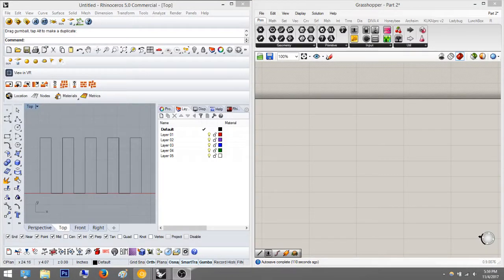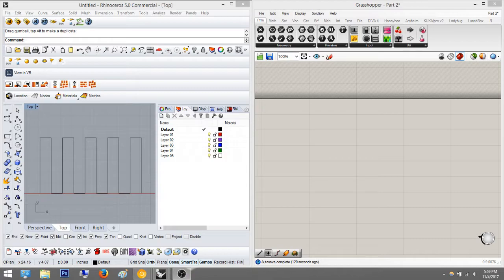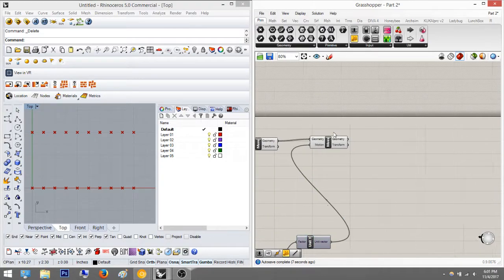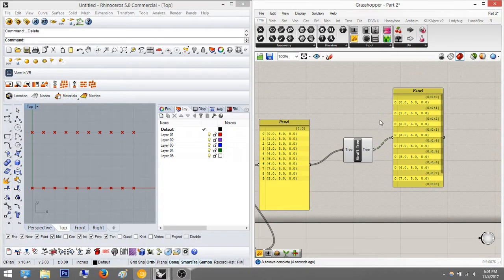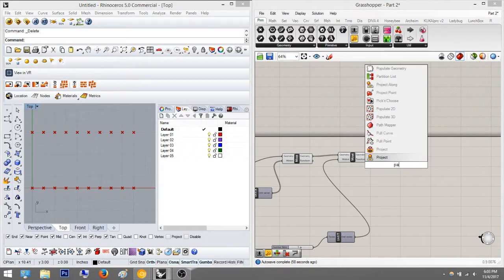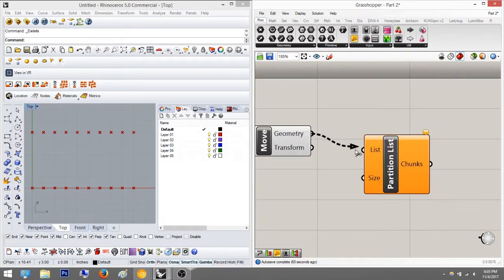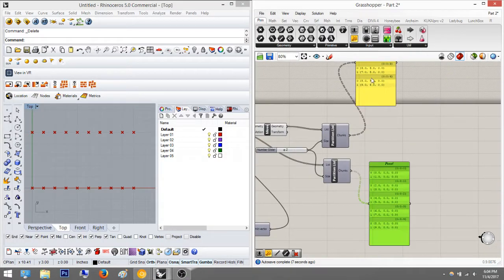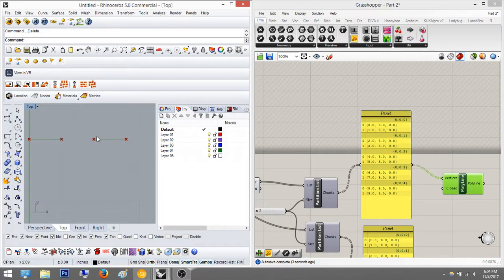Grasshopper Tutorial Part 3d: List Manipulation with Partition List